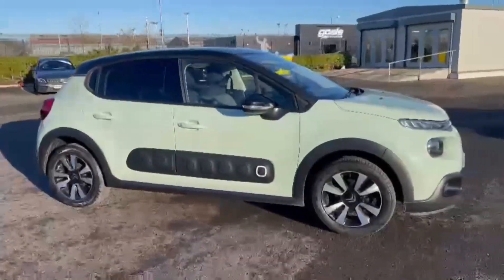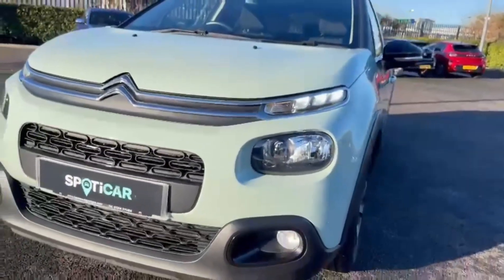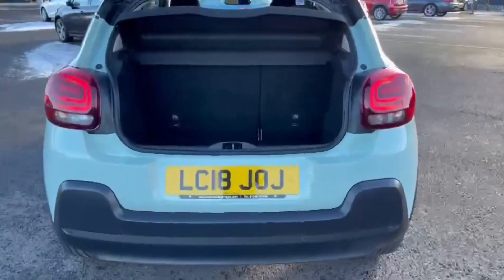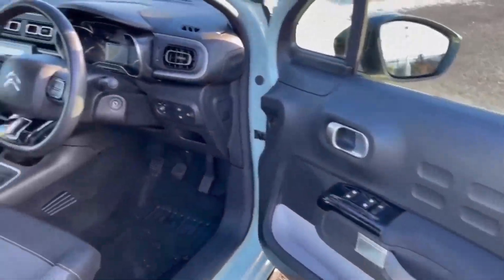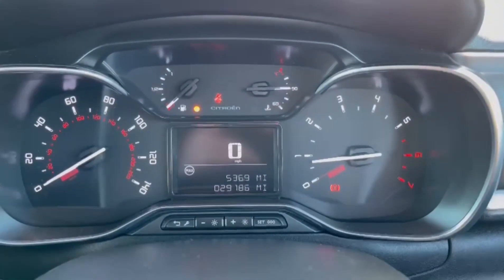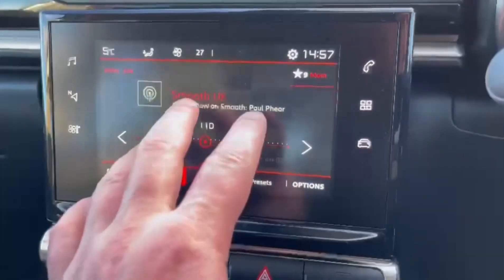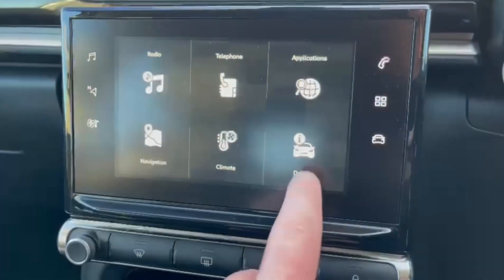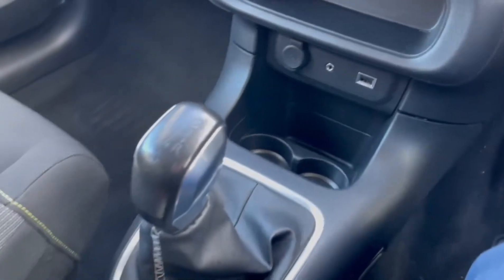Used Citroen C3 PureTech Flair | Swansway Chester Peugeot | LC18JOJ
Discover this fantastic used Citroen C3 PureTech Flair available now at Swansway Chester Peugeot.

Registration Number: LC18JOJ
Gearbox: Manual
Fuel Type: Petrol
Colour: Almond Green

Highlight features include:
- Reversing Camera
- Smartphone Integration